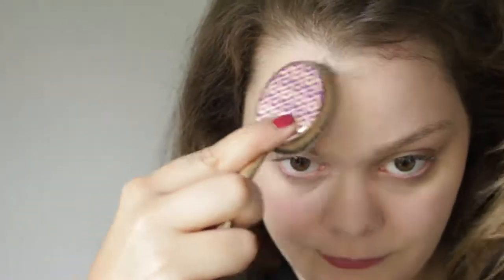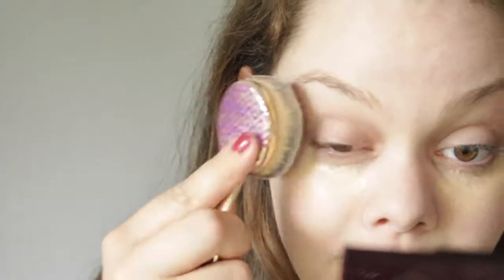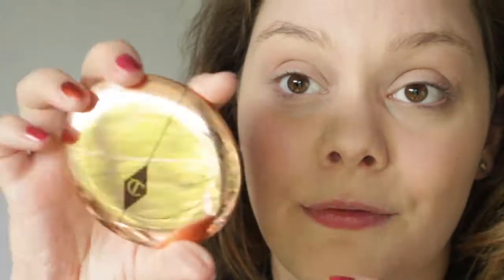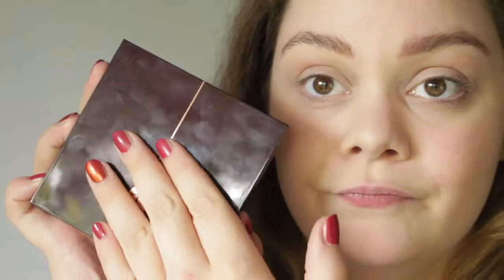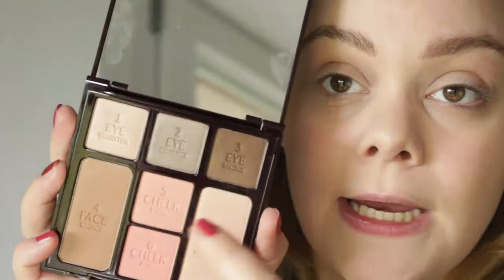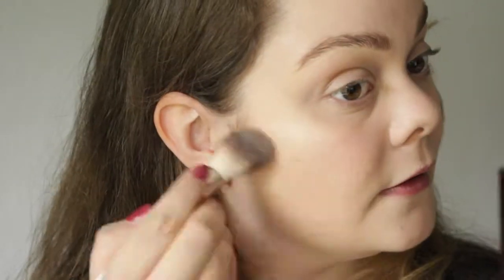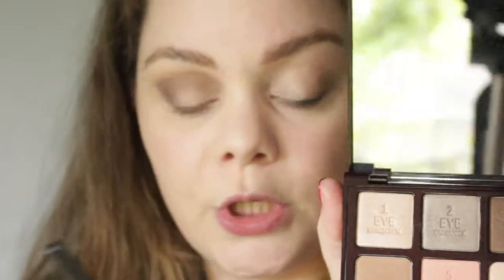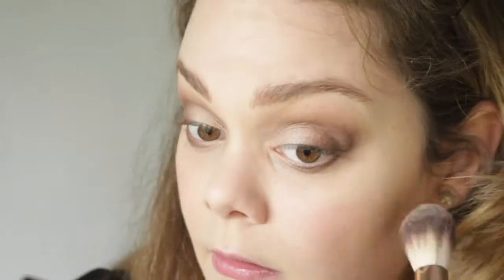A Full Face of Using Only Charlotte Tilbury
Hello Everybody :)
Hope you all are doing very well.
Finally a new video over here and its such an exciting one ^^
Nevertheless I´m so sorry that there was no new video in such a long time - thank you for being so patient!
Also a little disclaimer here: whenever I say something a bit bad about any of the products it just a very very personal opinion and I´d love to hear what you think about them just keep in mind that its only my opinion and its amazing if you say the opposite :)

All the products in the Video:
- Magic Cream

I am wearing:
Blouse: Forever 21
Studs: Forever 21
Nails: Essie